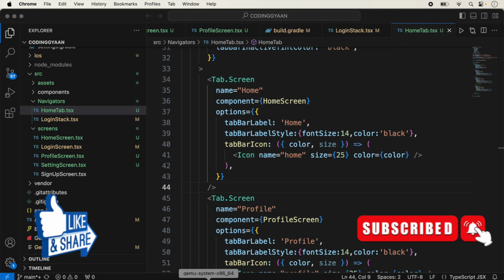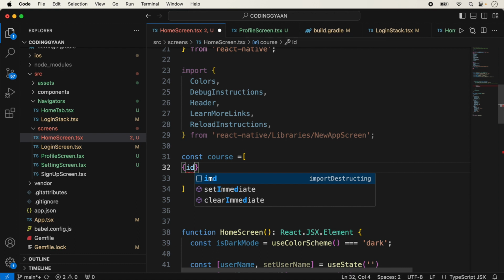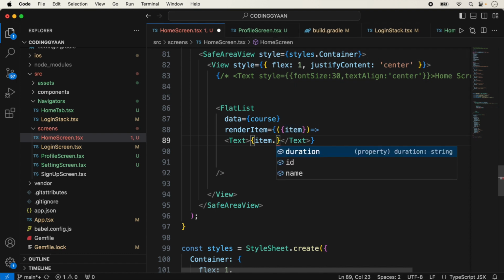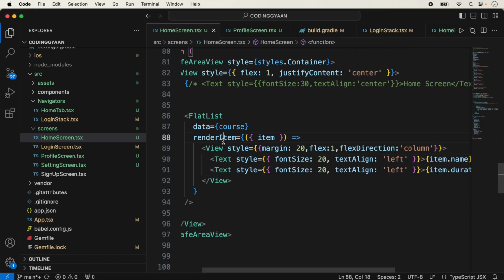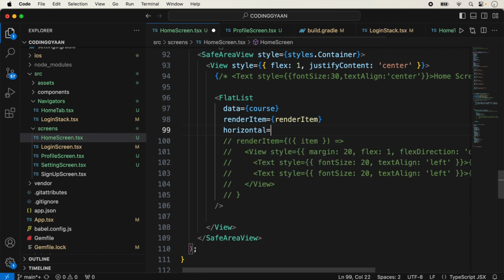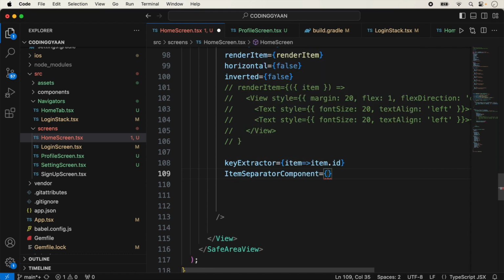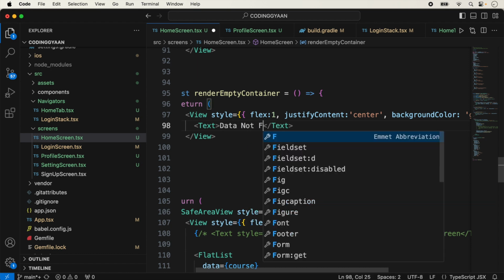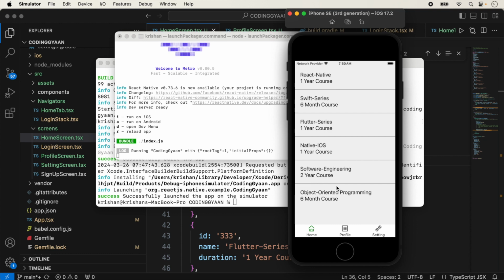FlatList in React Native - For IOS and Android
React Native FlatList - For  IOS and Android

In this video, we will show data in FlatList and will use different props of FlatList.And we will  use practical demo of Coding Gyaan App, join us, we will explore  React Native Tab-Navigation and will discover how to create a solid foundation for your mobile app development projects.